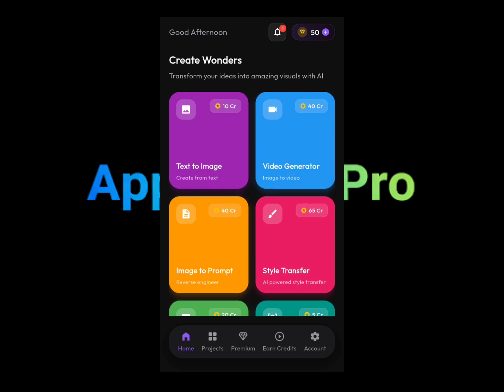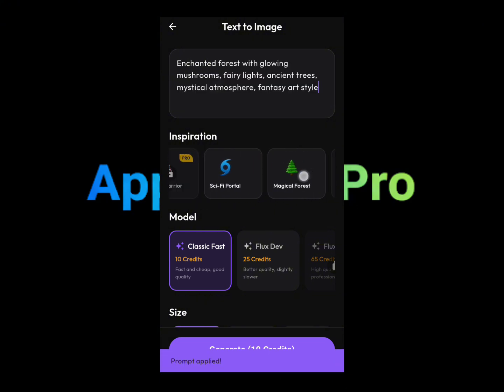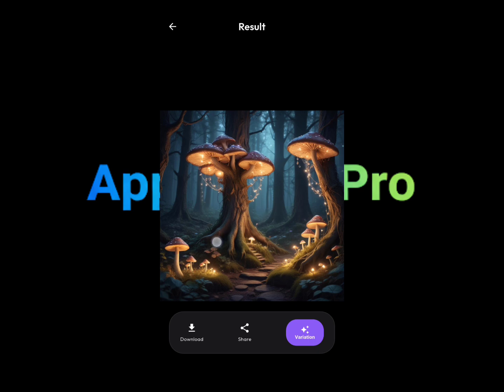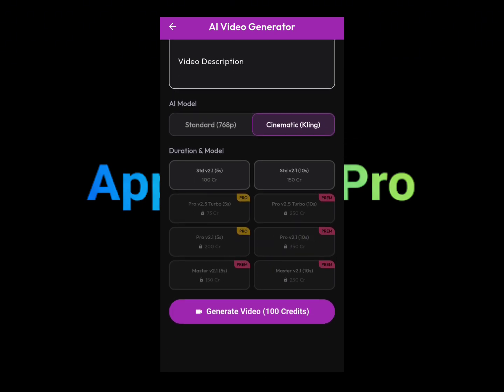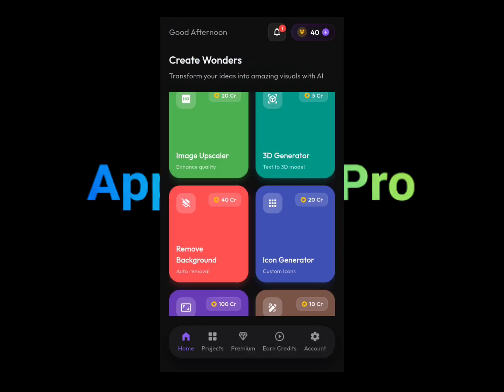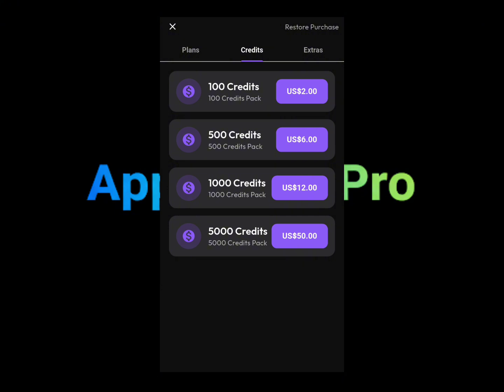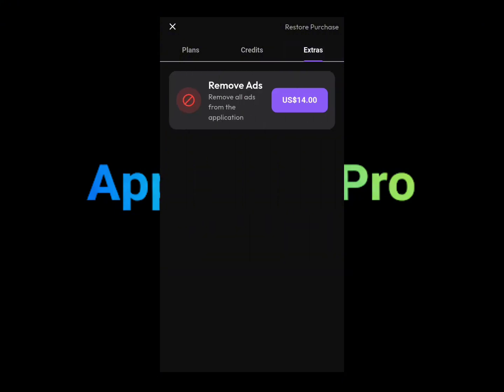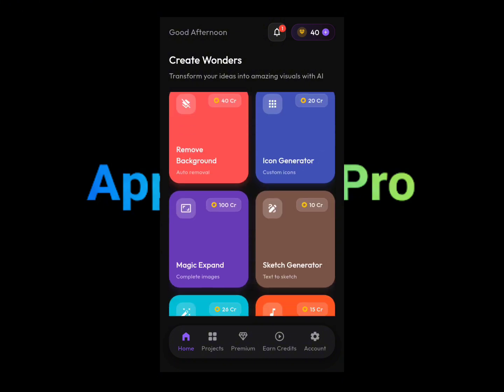AI Editör App how to use